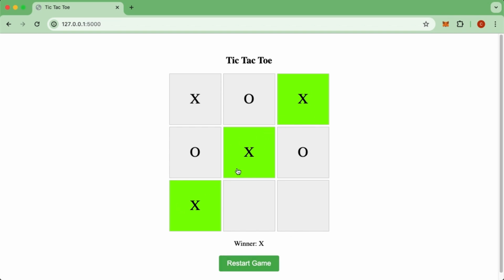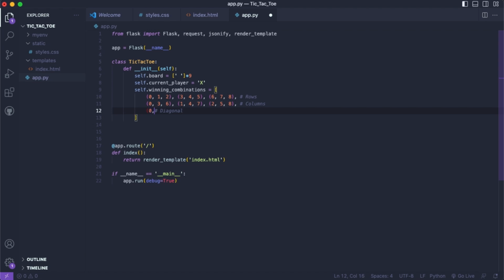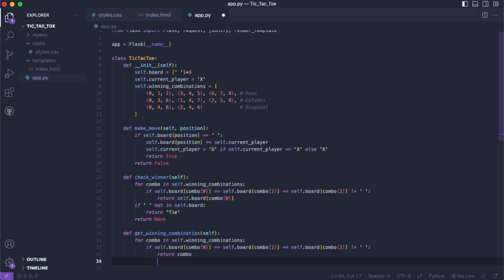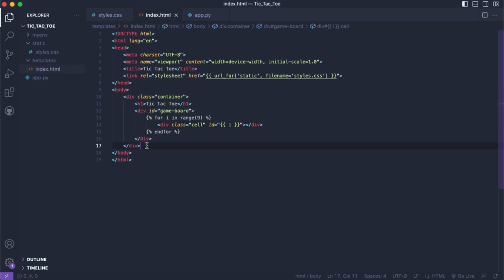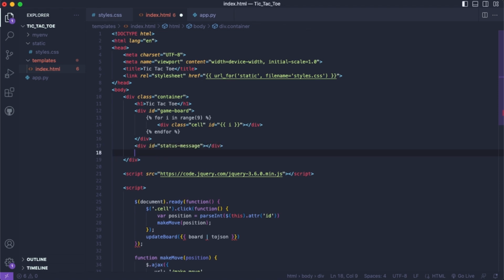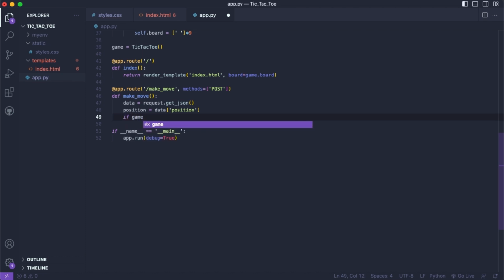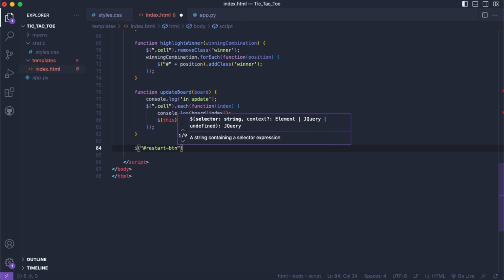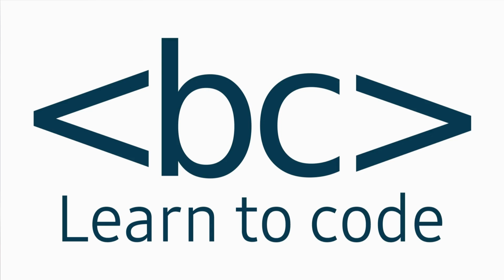How to Build a Web-Based Tic Tac Toe Game with Python, Flask, and AJAX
In this Python Tutorial, you'll learn how to create a fully functional web-based Tic Tac Toe game using Python, Flask, and AJAX. Perfect for beginners and intermediate developers, this tutorial will guide you through the entire process, from setting up your virtual environment to implementing game logic and creating an interactive user interface.

🔧 What You'll Learn:

1. Environment Setup: Create and activate a virtual environment with python3 -m venv myenv and source myenv/bin/activate.
2. Install Flask: Install the Flask framework using pip3 install Flask.
3. Backend Development: Build the game logic using a Python class and Flask routes to handle game state and user moves.
4. Frontend Development: Create a responsive HTML interface styled with CSS for an engaging user experience.
5. AJAX Integration: Use jQuery to send and receive data between the client and server, ensuring a seamless and interactive gameplay experience.

🎨 Features:

Interactive game board with real-time updates
Clear status messages and winner highlight
Restart functionality to reset the game board
By the end of this tutorial, you'll have a solid understanding of how to build interactive web applications with Python and Flask, and you'll have a fun Tic Tac Toe game to show for it.